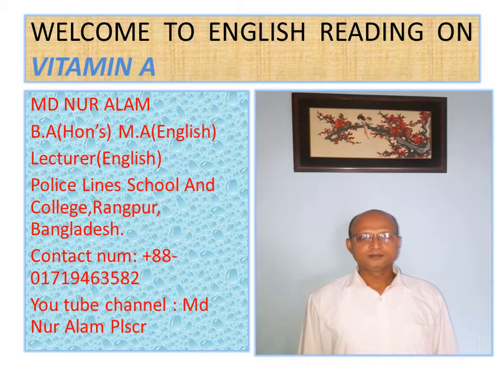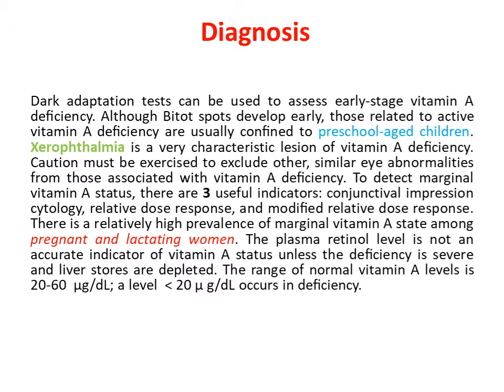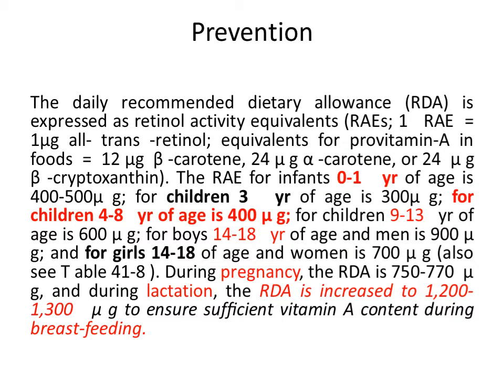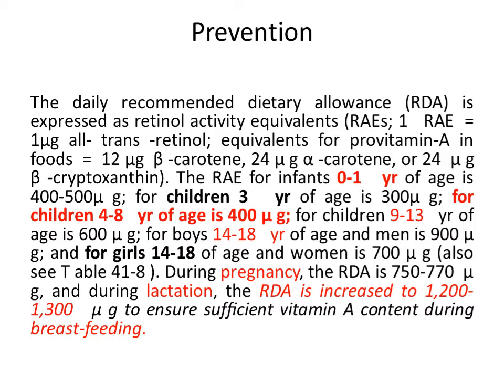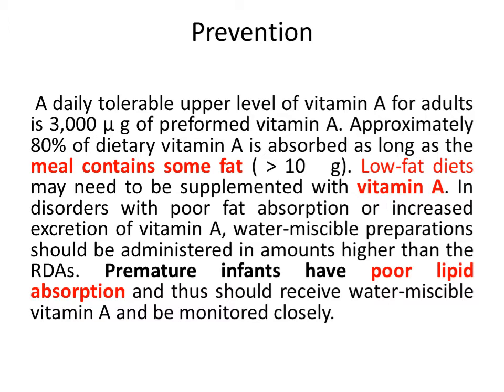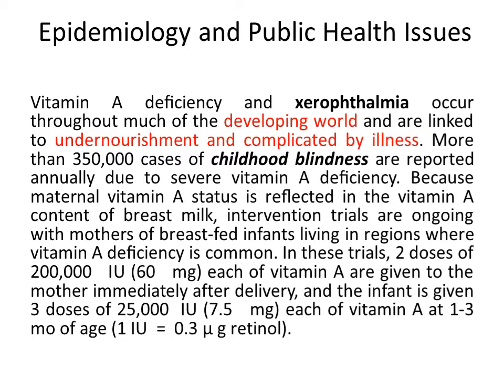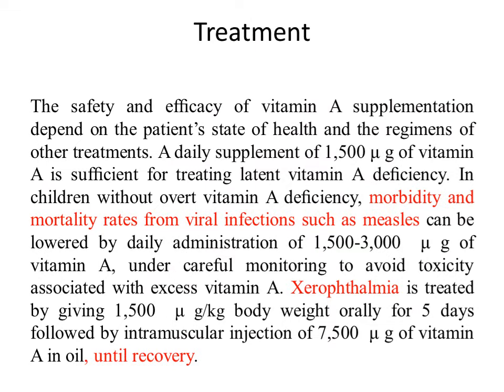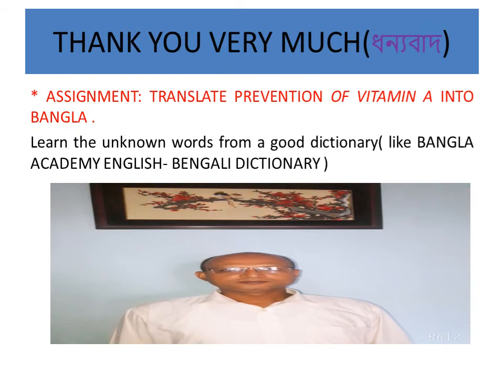VITAMIN-A -DIAGNOSIS, PREVENTION AND TREATMENT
Students will be able to know about more up to date features of Vitamin A like

Vitamins being very requiring in human body should be extensively perused by students so that knowledge on VITAMIN becomes a part of our culture and so that no one in Bangladesh suffers from the paucity of vitamin.
After reading the text, students can know about Vitamin A and can hone their English reading skill . Thus, they can diversify their knowledge in English.